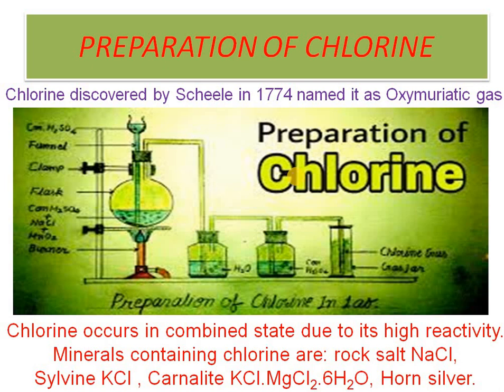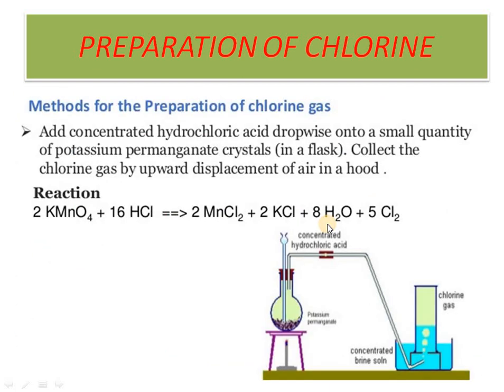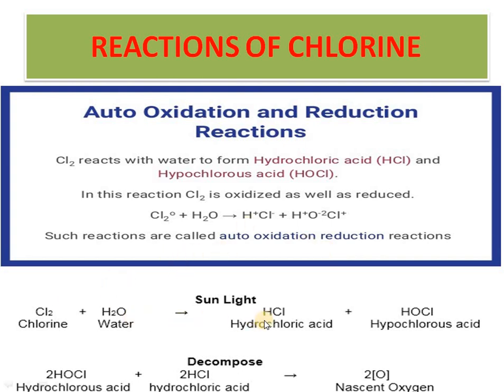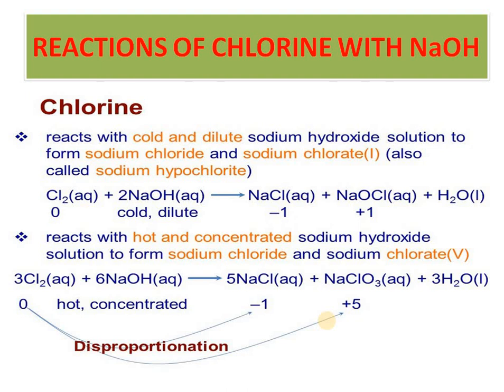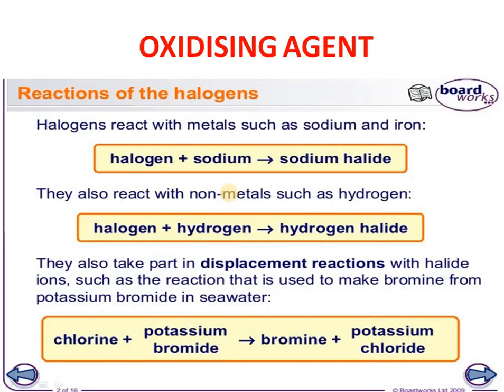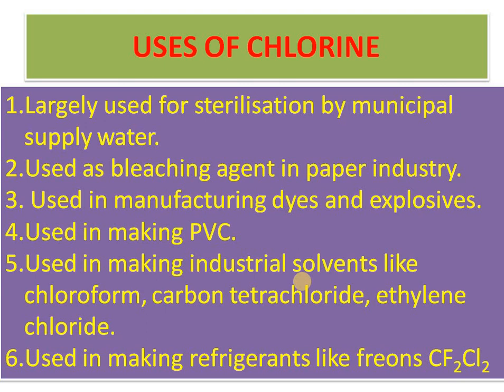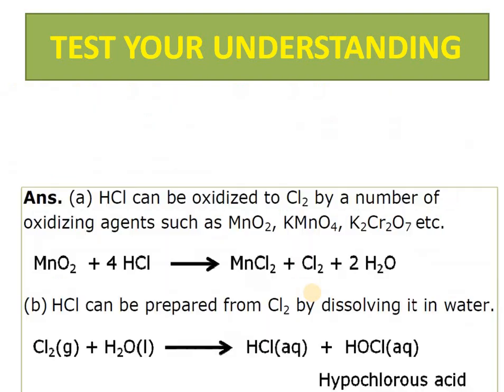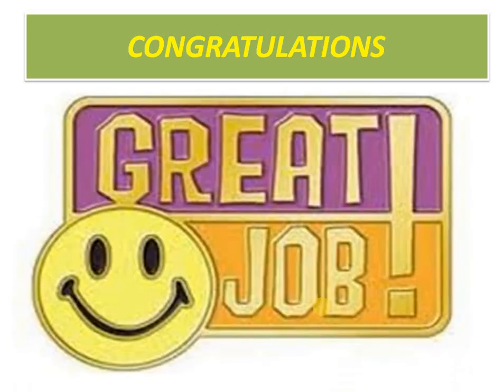p BLOCK ELEMENTS (GROUP -17) PART-2 FOR XII CHEMISTRY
Preparation of chlorine from MnO2 and
HCl,  from NaCl, MnO2 and conc. H2SO4
Reactions of Cl2 (oxidising action)with
  - Hydrogen sulphide, H2S
 - Ammonia, NH3
     - Cold, dilute NaOH and
    - Hot and  concentrated NaOH.